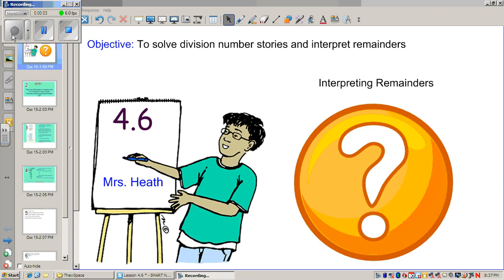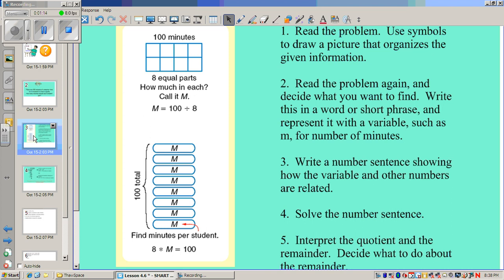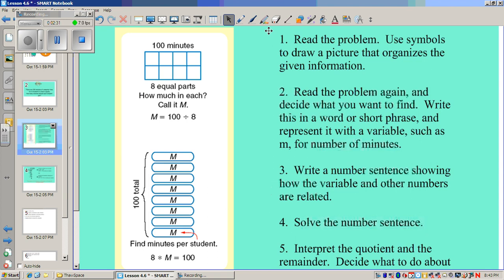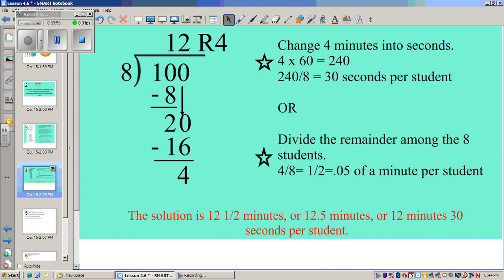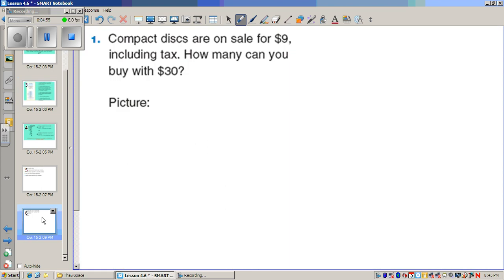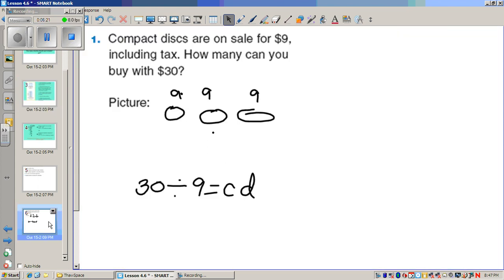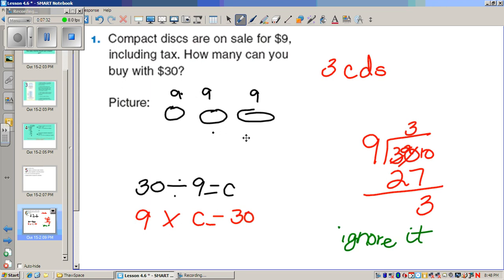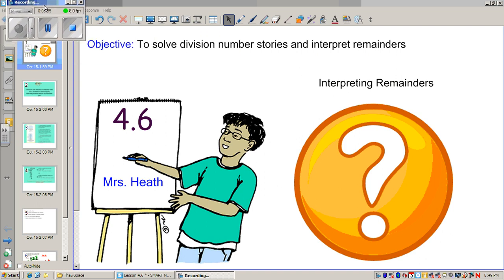Lesson 4 6